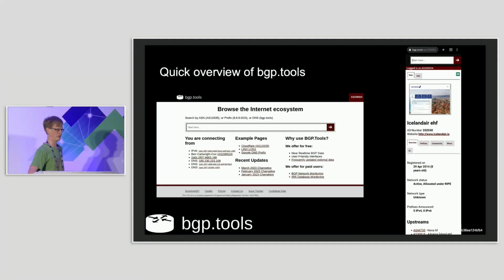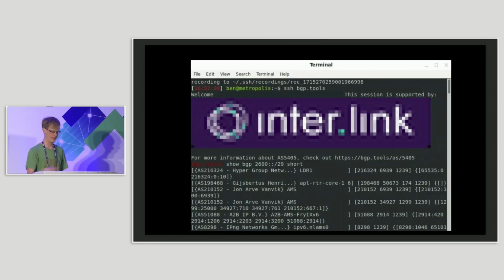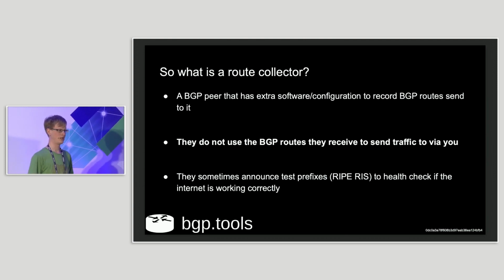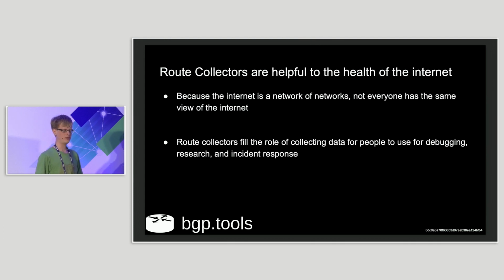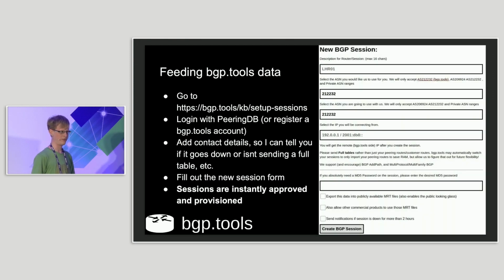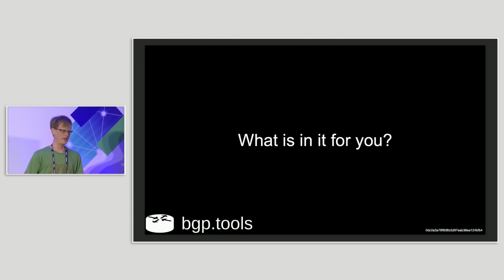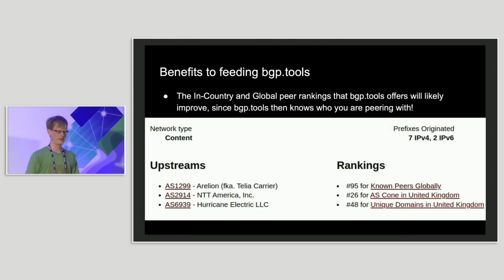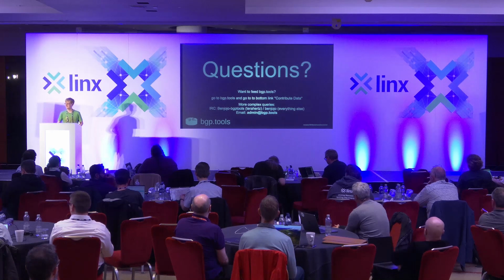LINX122: Changing the ASN on LINX to be the route collector for bgp.tools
Hear from Ben Cartwright-Cox as he delves into how you can change the ASN on LINX to be the route collector for bgp.tools